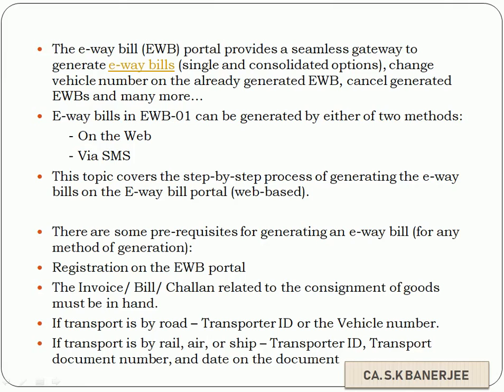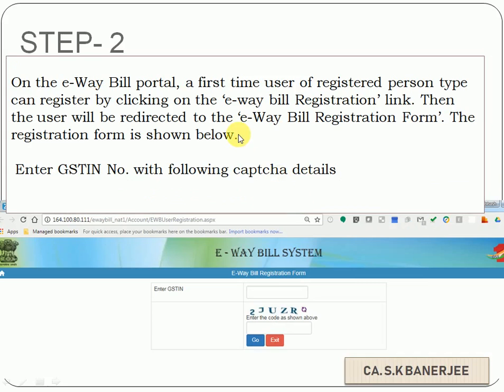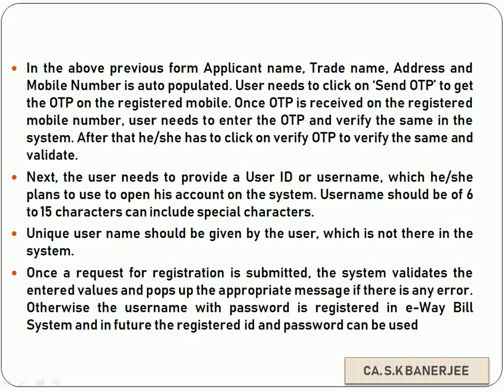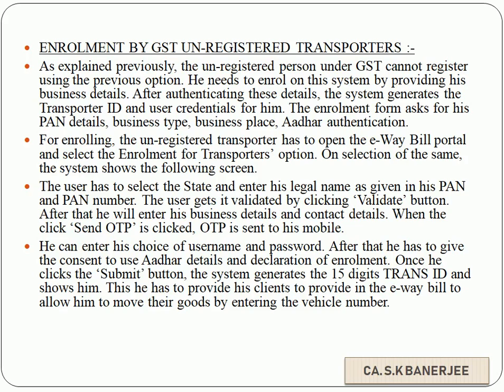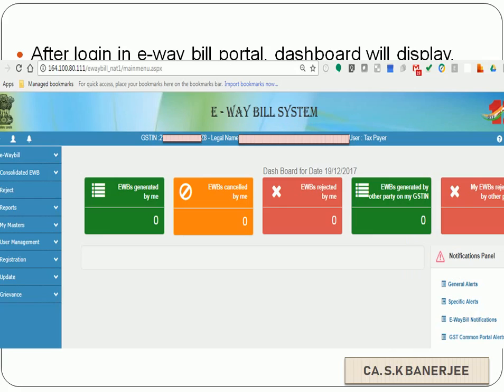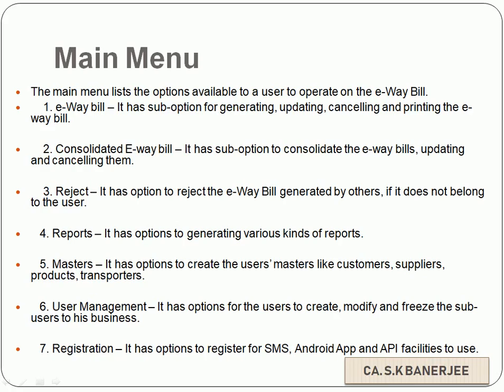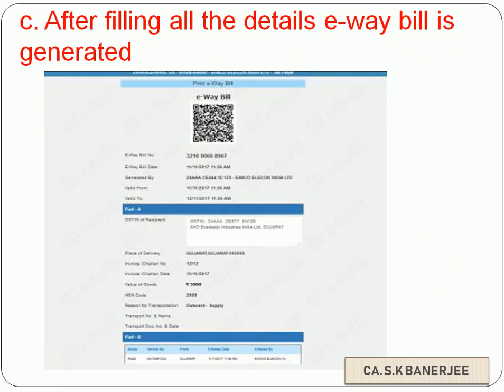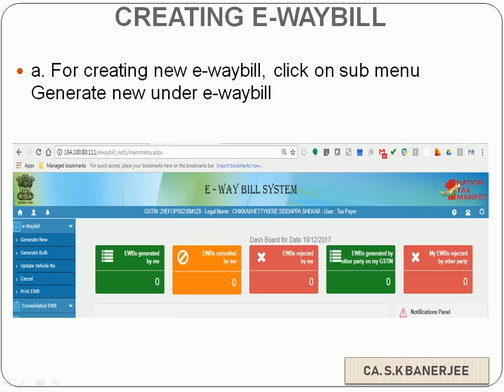E- WAY BILL - HOW TO GENERATE IT ON THE PORTAL